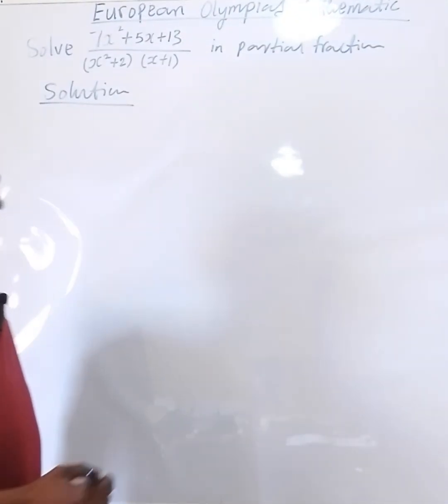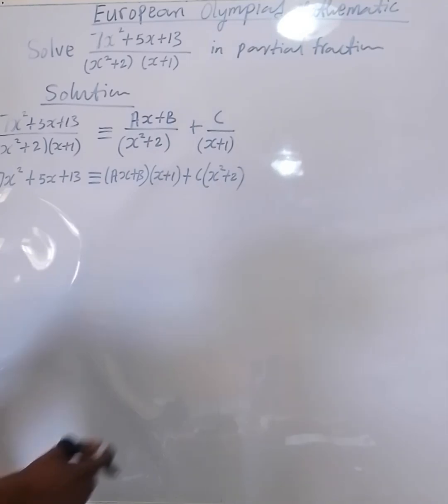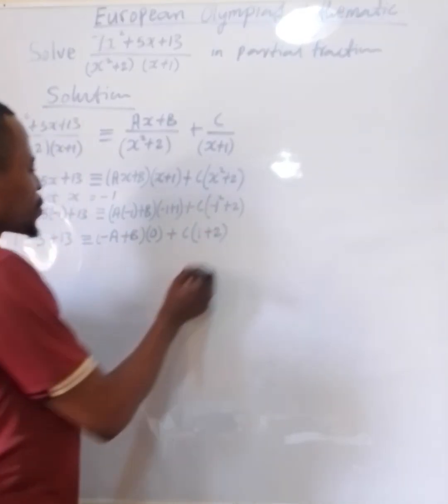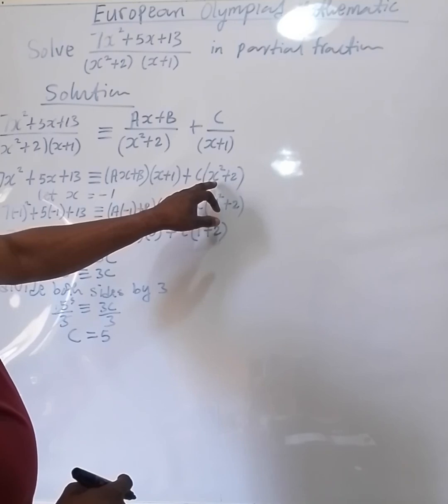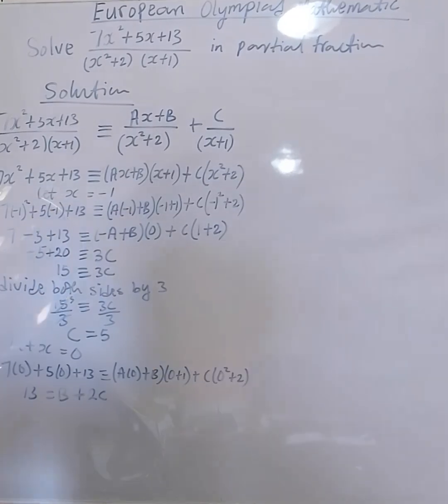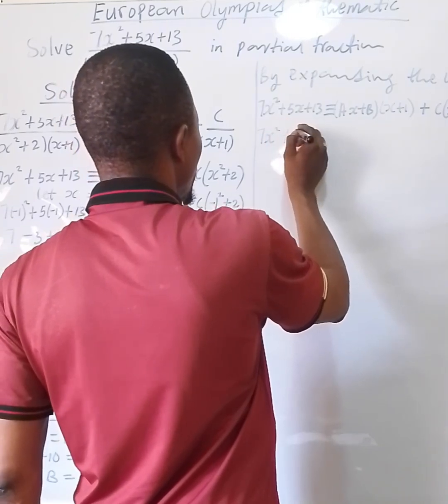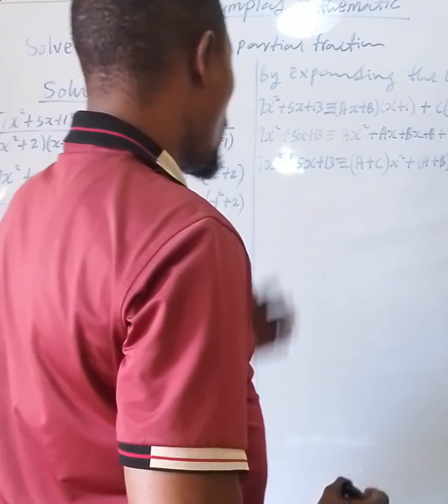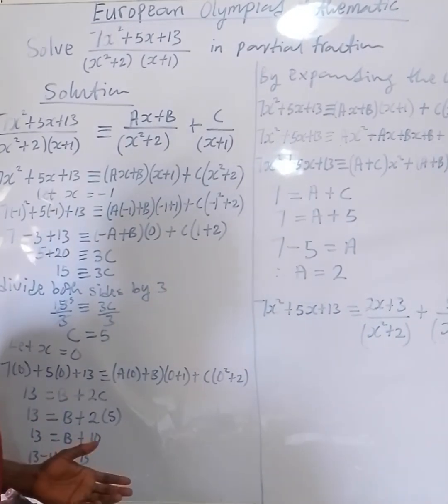European Olympiad Mathematics Question/ European Students Can you solve this?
Put your problem-solving abilities to the test with this Mathematics Question from the European Olympiad . Can you crack it?